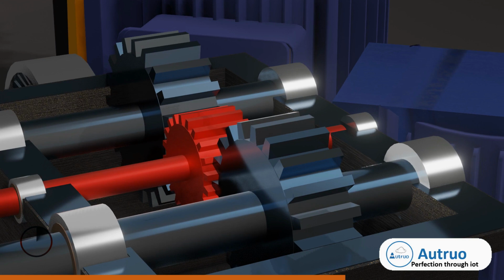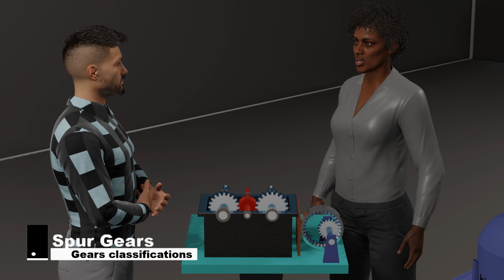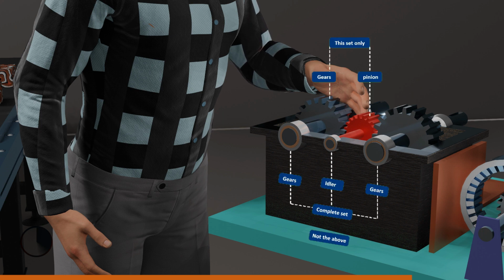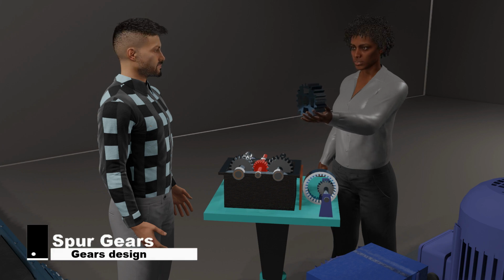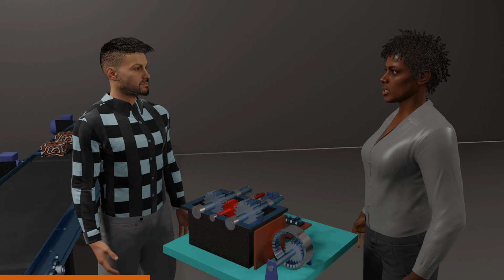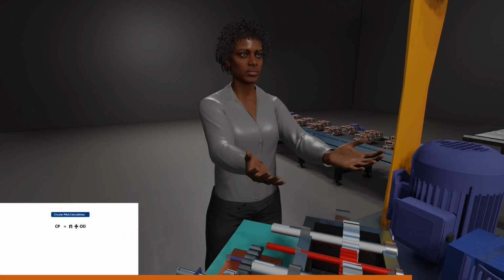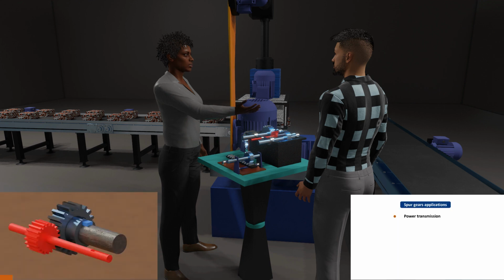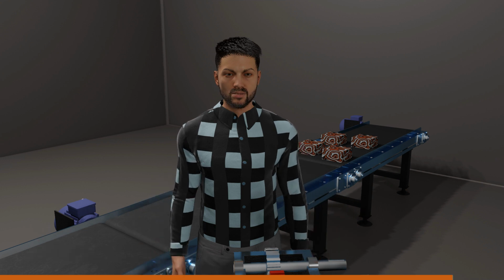How Spur gear sets works | detail explanation in 3D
it is no longer new that Gears have been around for centuries and are still an essential part of our daily lives. These gears are used in everything from automobiles to trains to clocks and watches. Gears are mechanical components that are used to transmit power from one shaft to another, and examples of such are spur gears.

Timecodes
0:00 - Recap
01:20 - Introduction
03:13 - Spur Gears classification
05:00 - Spur Gear design
08:00 - Shaft Mounting design
08:14 - Application
09:25 - End